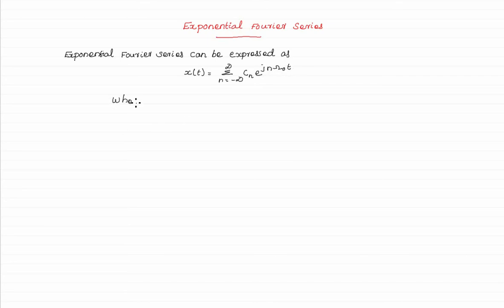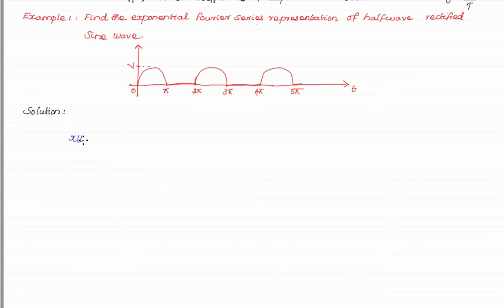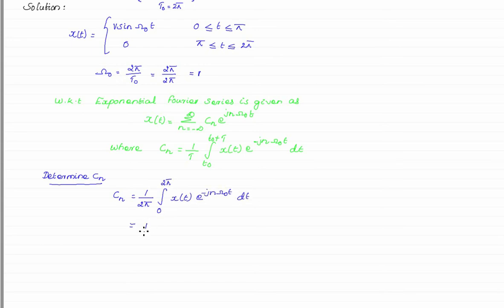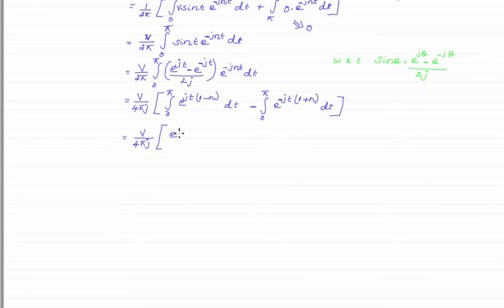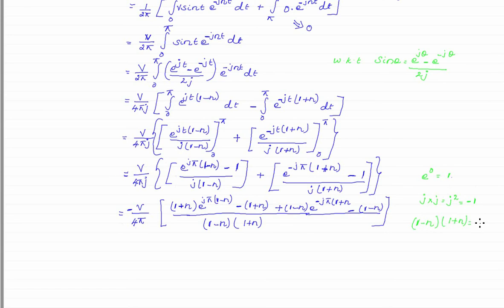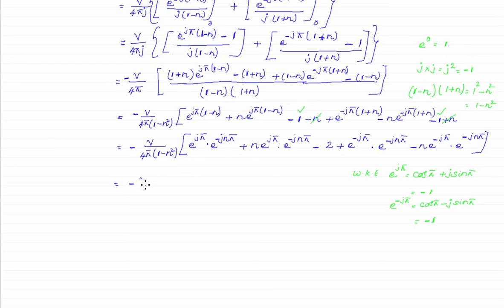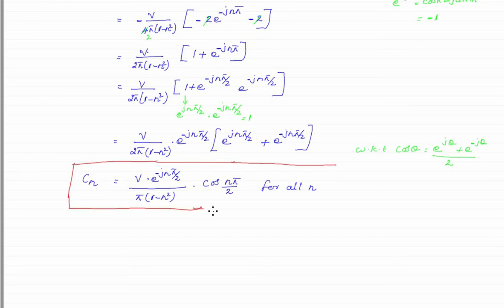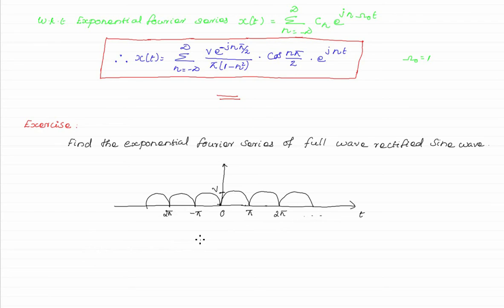Exponential Fourier Series